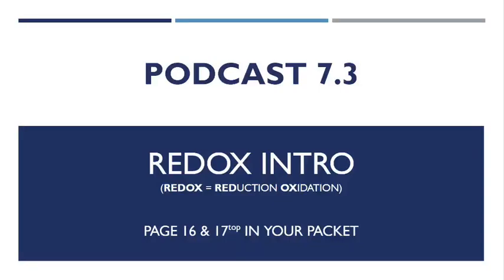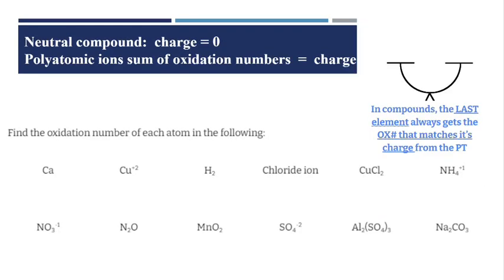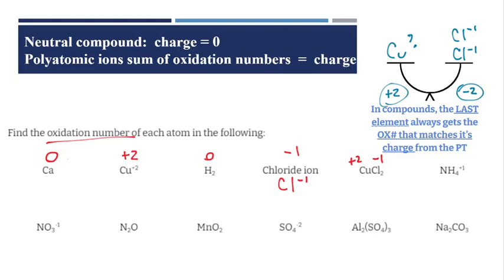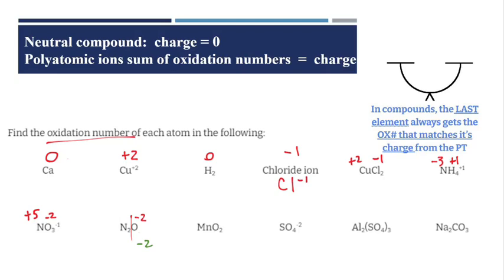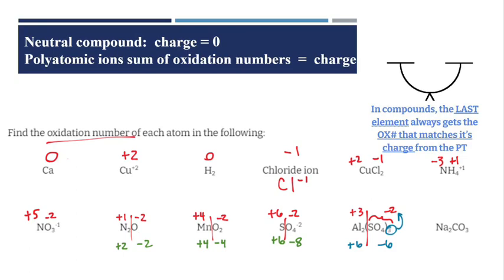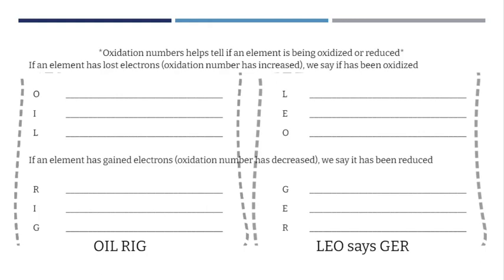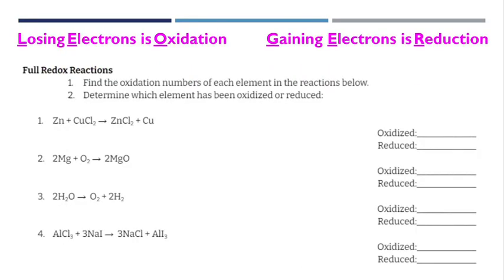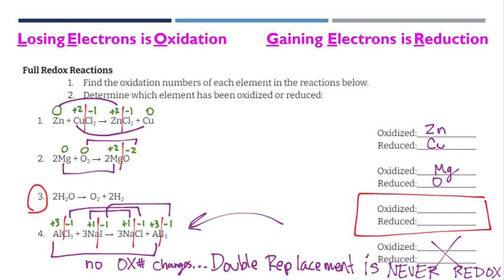7.3 - Redox Intro